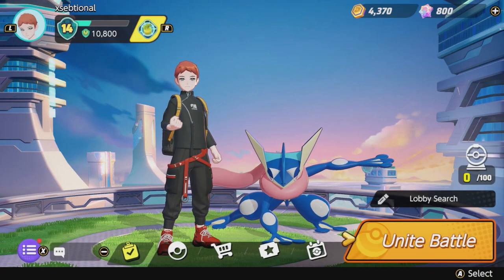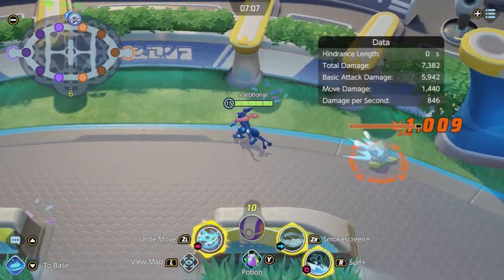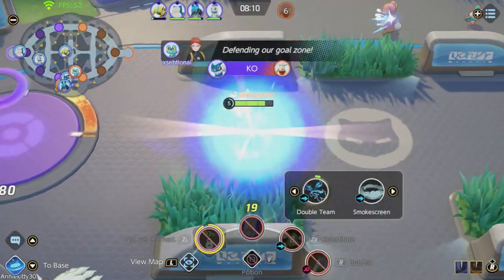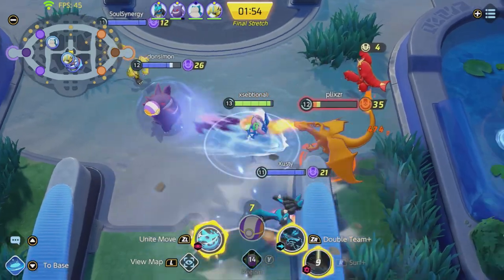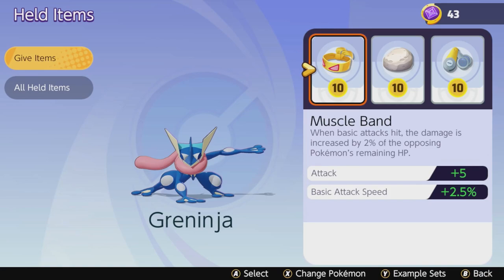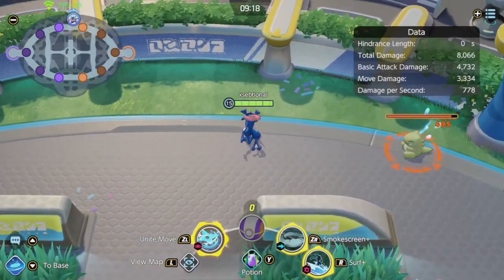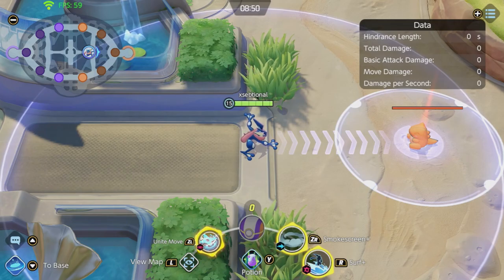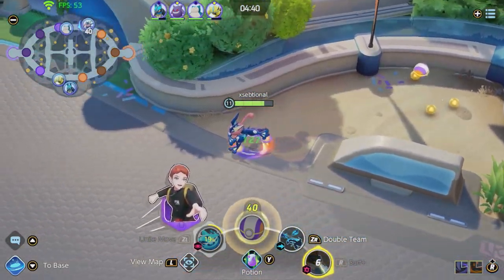The ULTIMATE Greninja Guide, Build and Tips! - Pokemon Unite Tips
What is up everyone my name is Xsebtional and in this video, I am going to tell you all you need to know about Greninja and you will instantly be a better Greninja player. We will be talking about his abilities, evolutions, playstyle, build, combos and items. If you want to skip some parts, the timestamps are in the description.

Greninja Intro (00:00)
Greninja Abilities (00:26)
Greninja Evolution & Playstyle (01:00)
Greninja Items (02:32)
Greninja Combo (03:29)
Greninja Unite Move  (04:13)

SONGS
Current - Anton Vlasov

pokemon unite gameplay pokemon unite tips pokemon unite guide pokémon unite